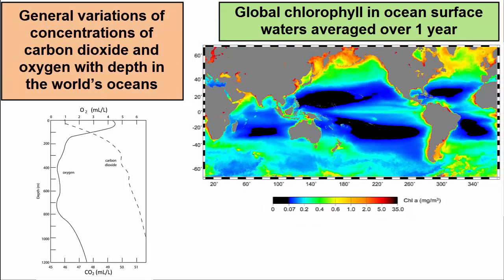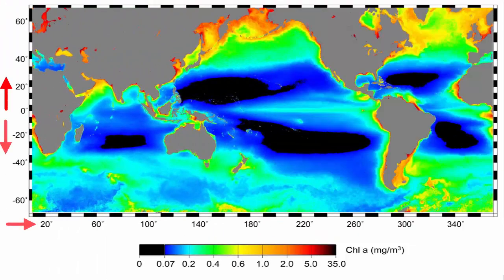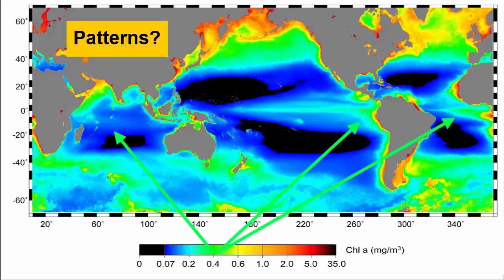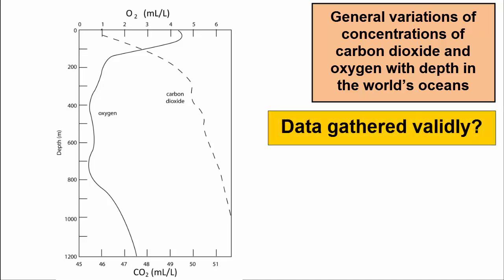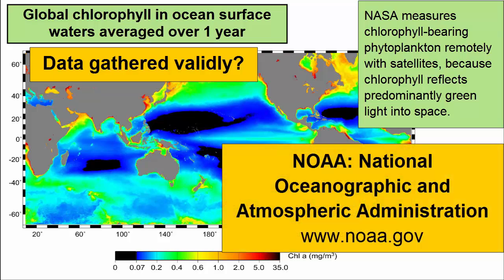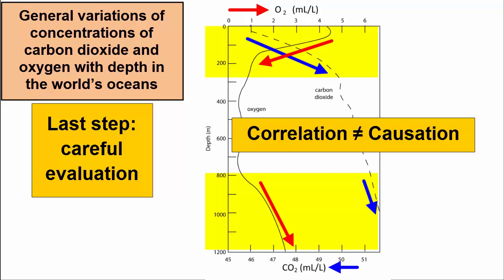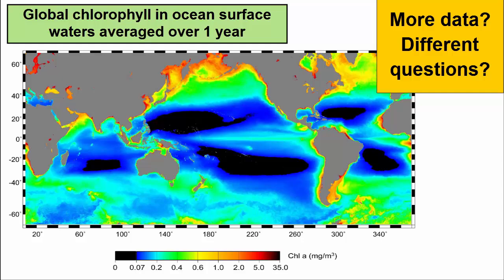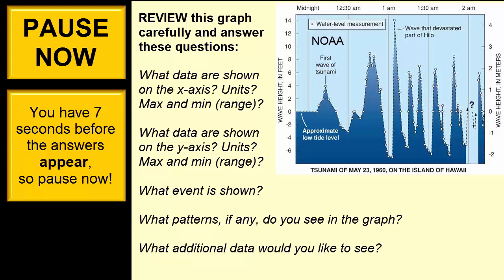Reading Data Visualizations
For an introductory college-level earth sciences class: a review of how to read and critically evaluate data visualizations such as graphs and maps.

**This video comes at the beginning of the semester. For a full playlist, refer to the Oceanography or Geology playlists on the Earth Rocks! YouTube Channel.